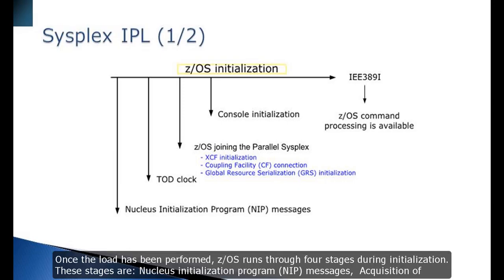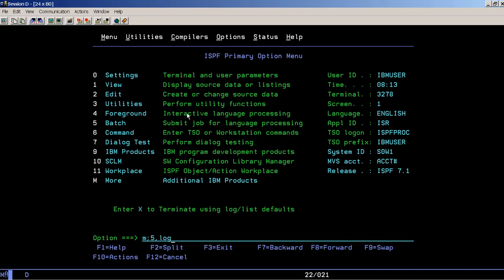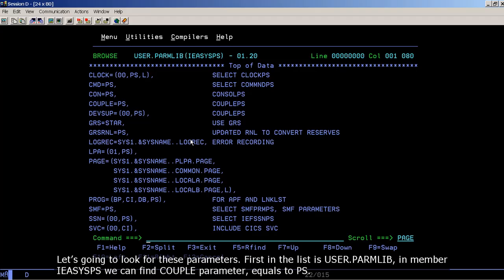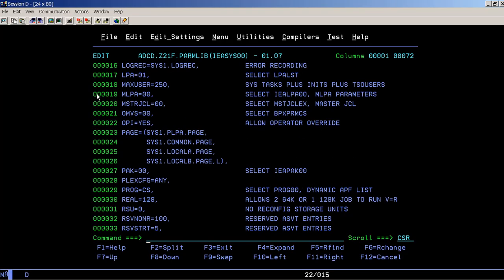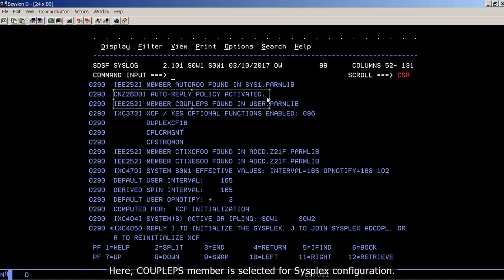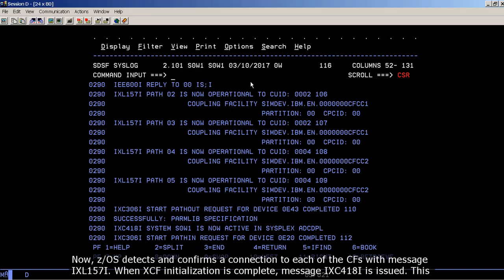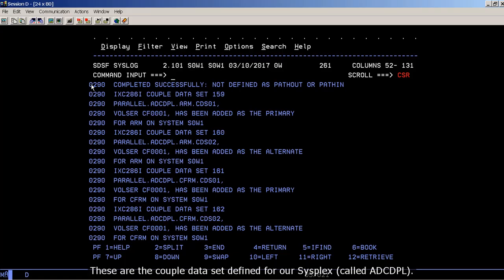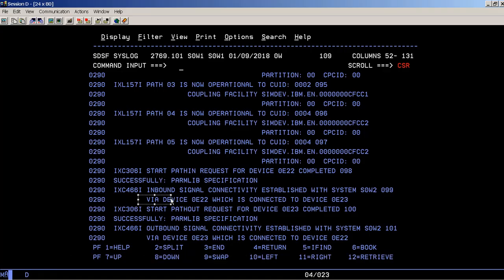Introduction to Parallel Sysplex. Demo 2